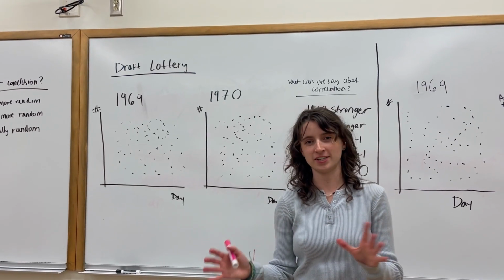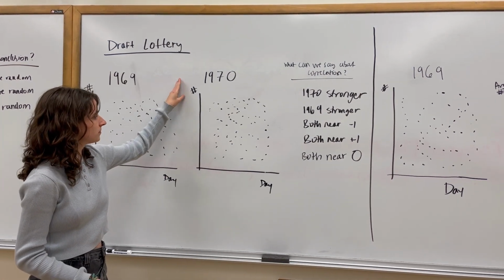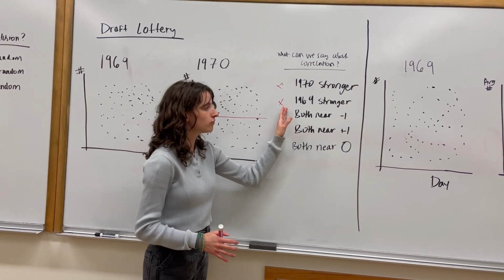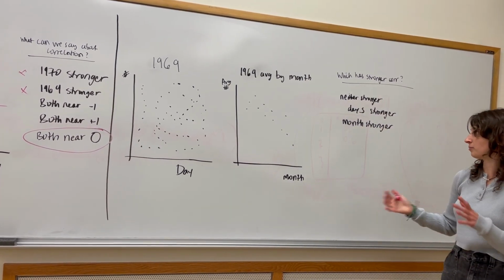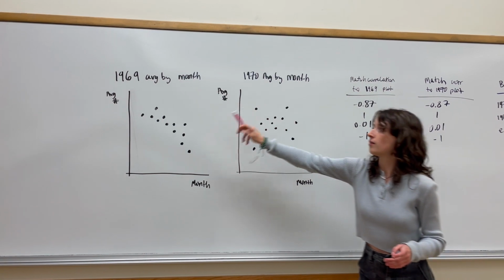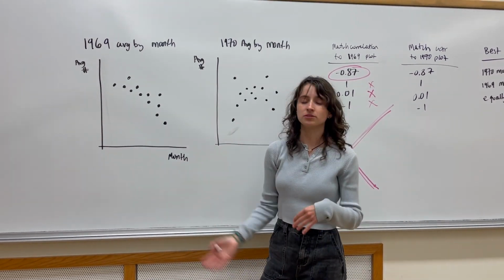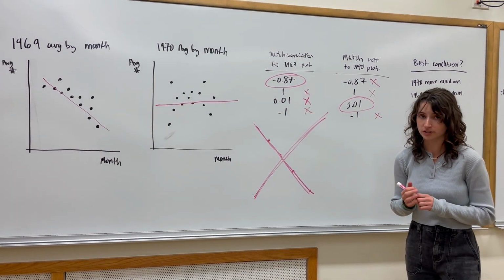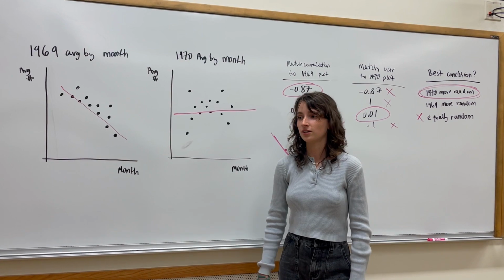Mastery Platform Walkthrough: Draft Lottery